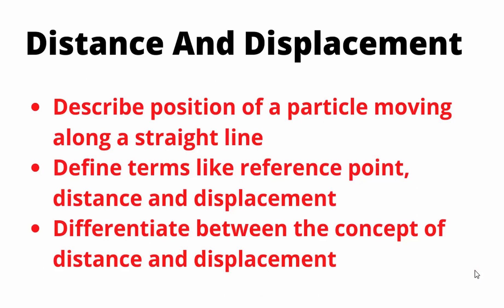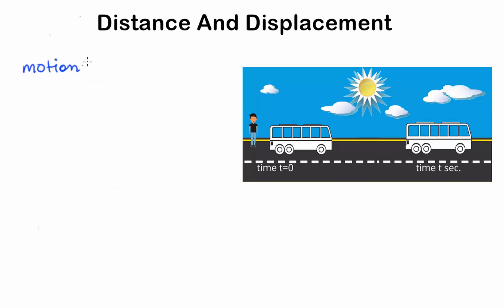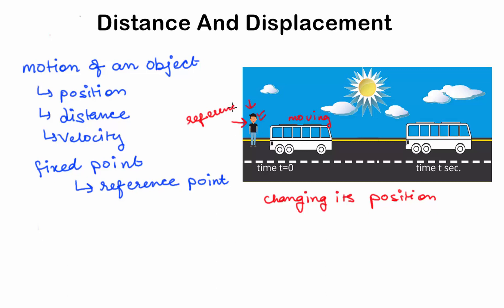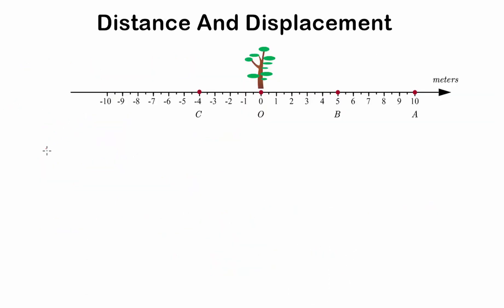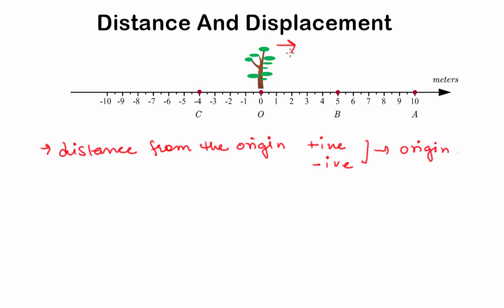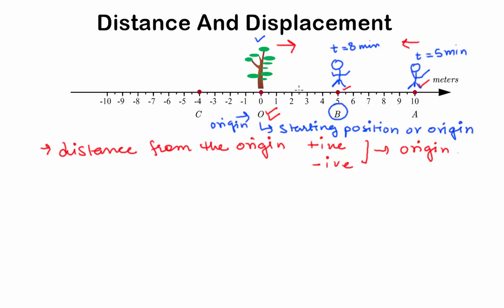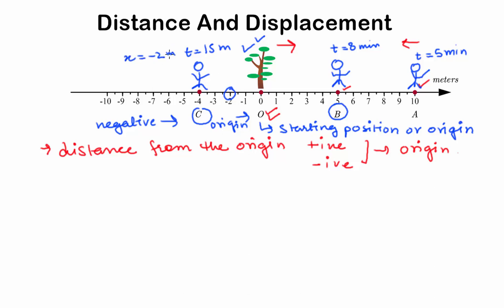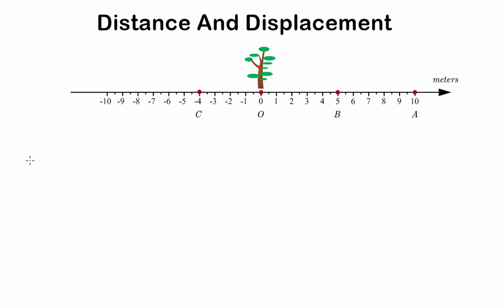Position, distance and displacement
In this video learn about Position, distance, and displacement along with the difference between the concept of distance and displacement. This video is appropriate for both the students of class 9 and 11. Some important links are
Class 9 motion notes